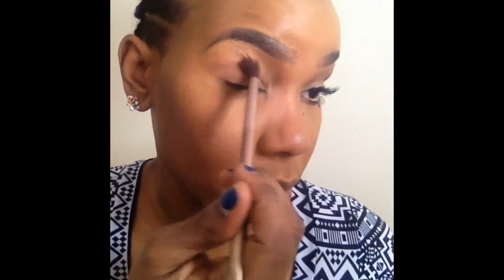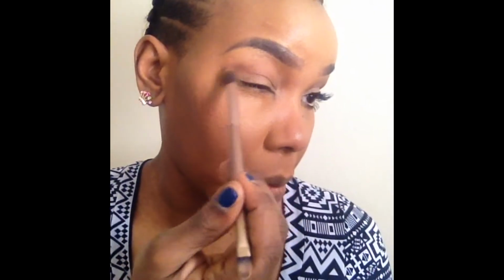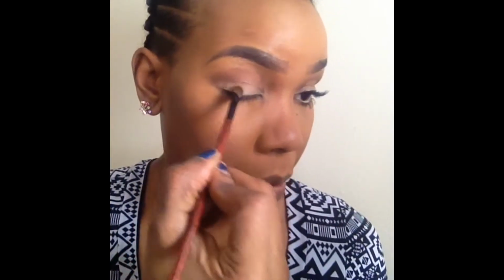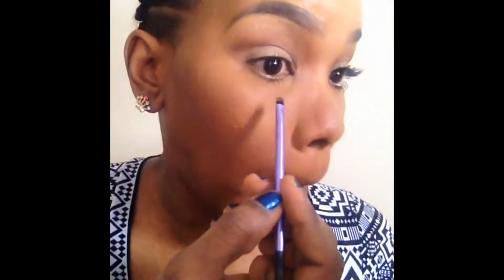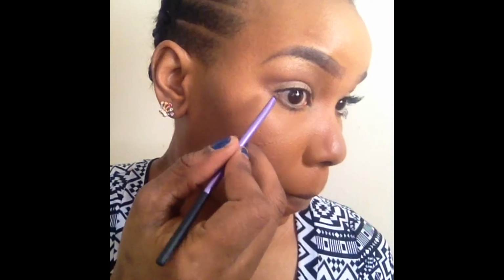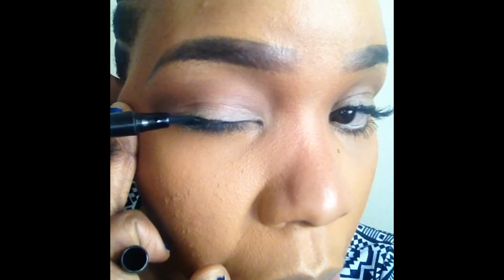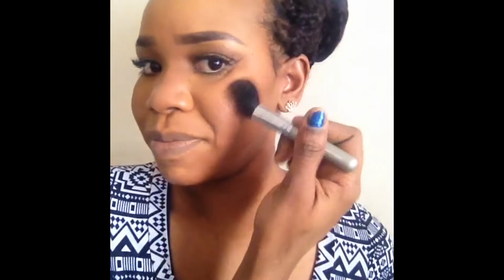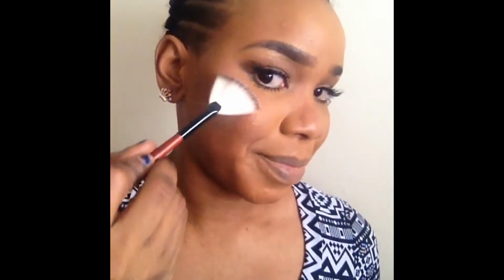Valentines look #2 ||maybelline the nudes palette